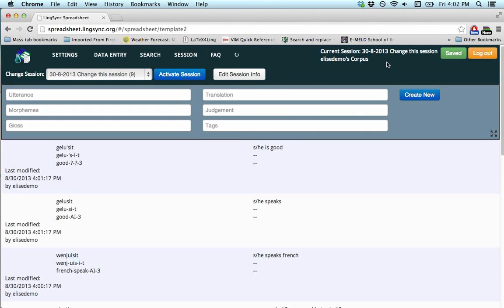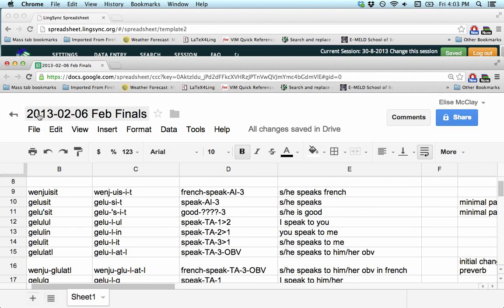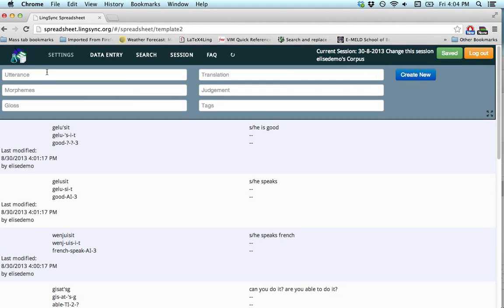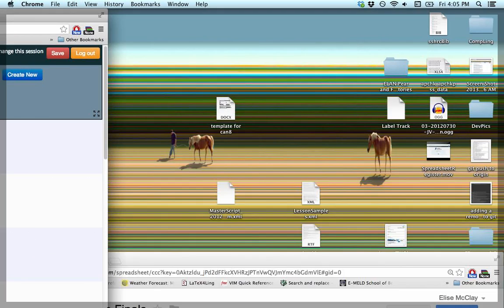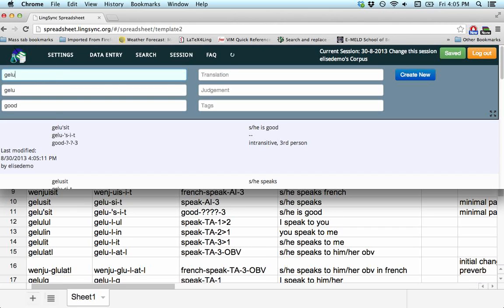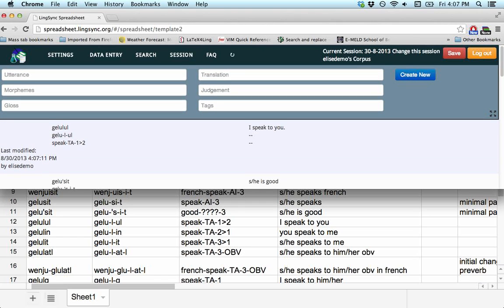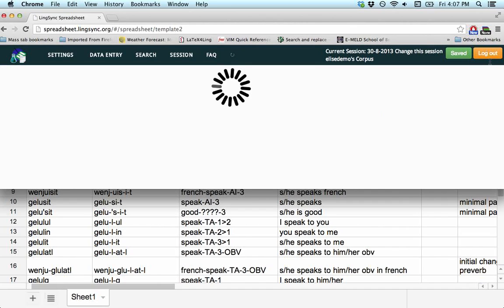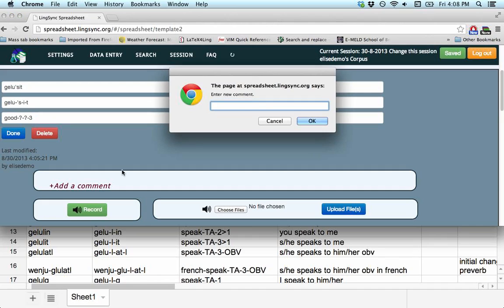LingSync Spreadsheet--Basic Data Entry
This tutorial deals with the simplest form of data entry for the LingSync Spreadsheet.